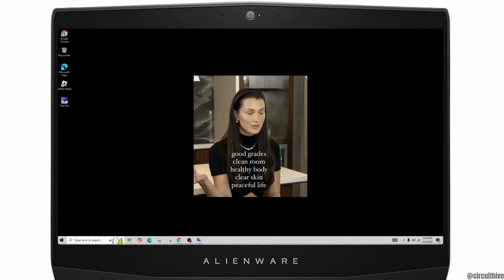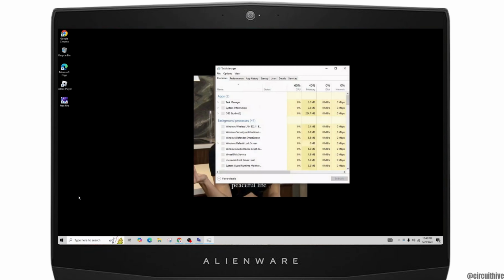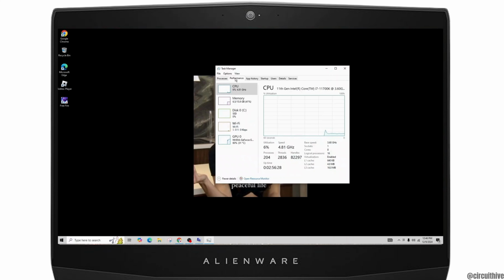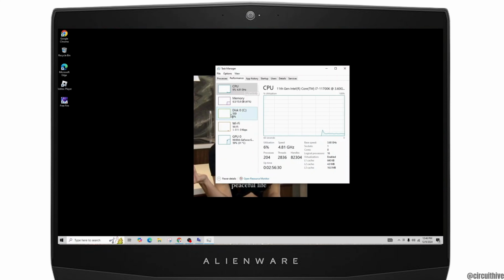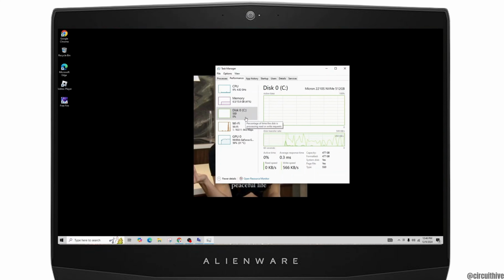How to Check If You Have an SSD or HDD on Windows 10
Learn how to check if you have an SSD or HDD on Windows 10 in this easy-to-follow tutorial. Whether you're looking to upgrade your storage or just curious about your device, this guide will help you identify your drive type.

In this video, you will learn how to check if your laptop has an SSD or HDD, how to find out the drive type on Windows 10, and how to identify whether your system uses an SSD or HDD.

Timestamps:
0:00 Introduction
0:10 Step 1: Open the Windows 10 Settings
0:30 Step 2: Checking the Drive Type
0:45 Step 3: Understanding the Results